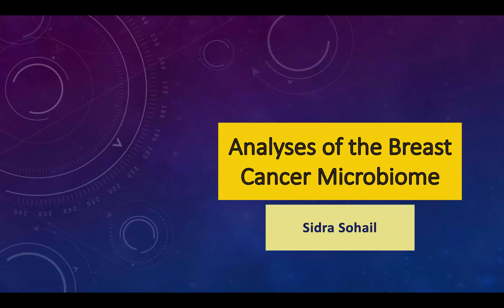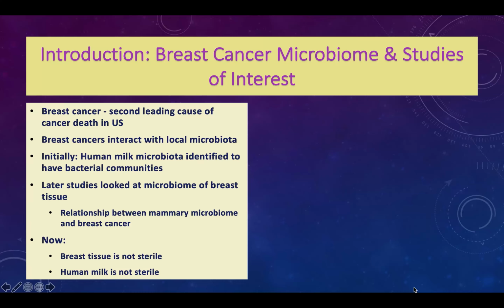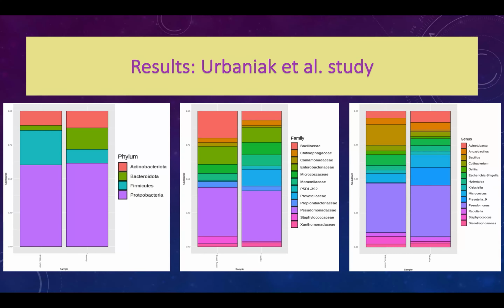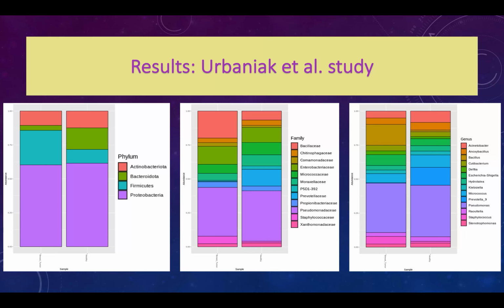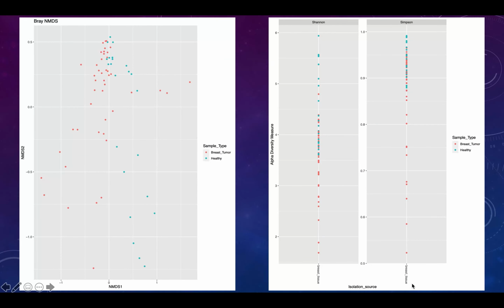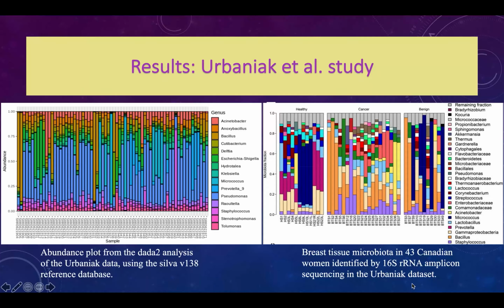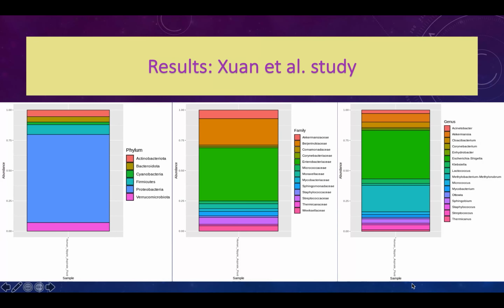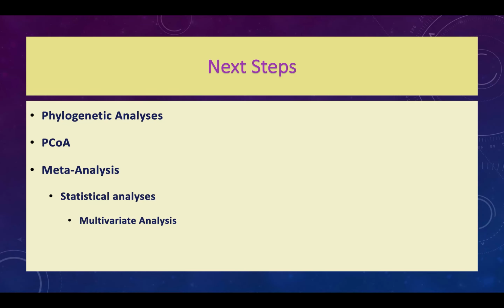Analyses of the Breast Cancer Microbiome - Sidra Sohail - MICROBIOME - Poster - ISMB/ECCB 2021